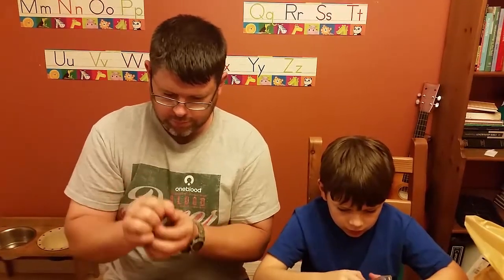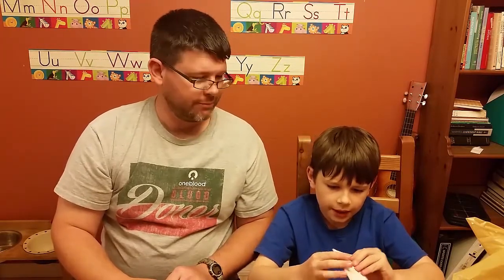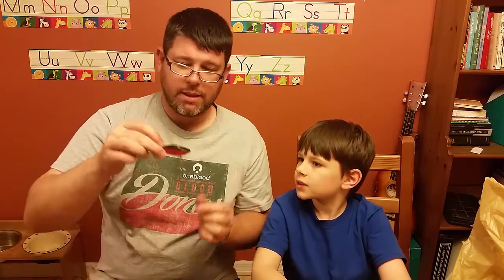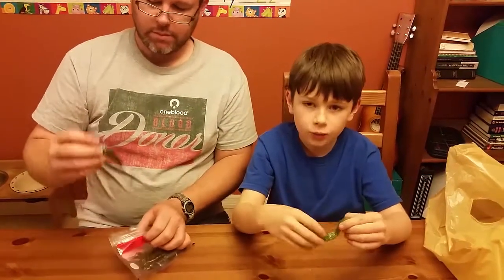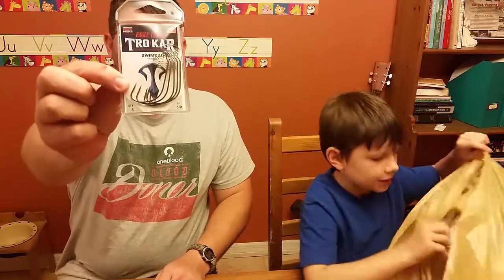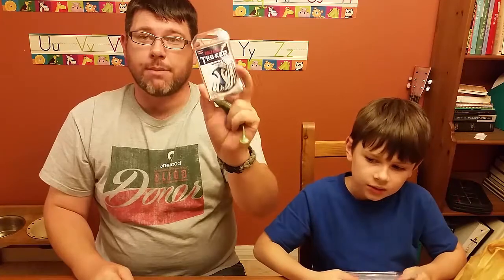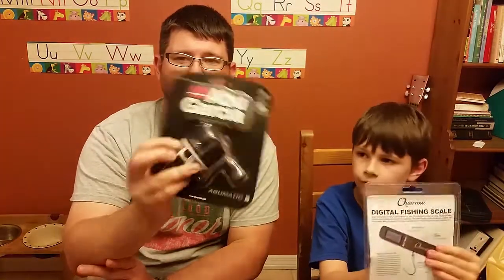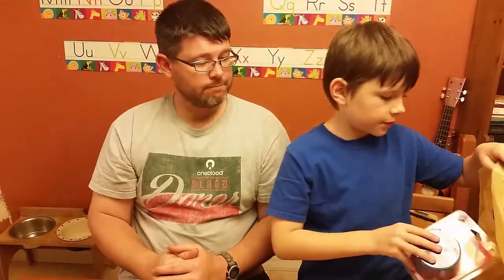Basspro bait unboxing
My Dad and I went to a few seminars at bass pro shop. We also bought some bait. Here we are showing you what we got.